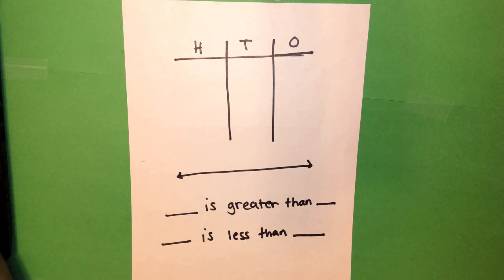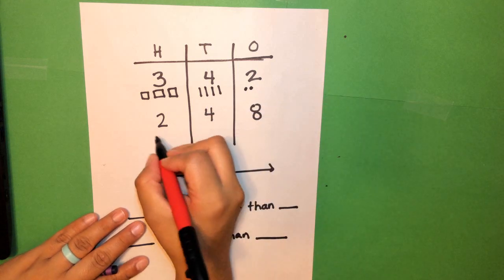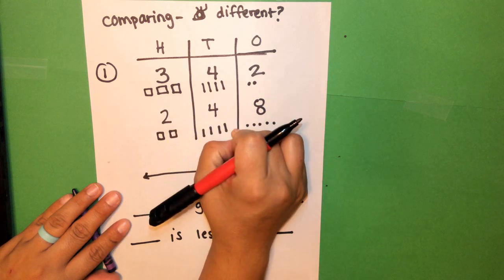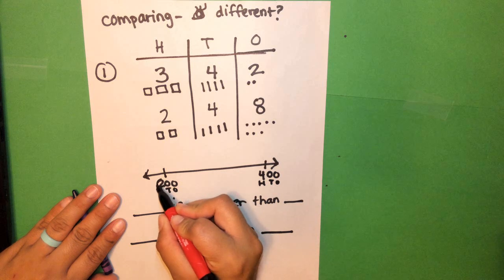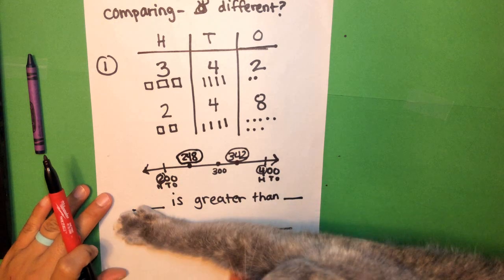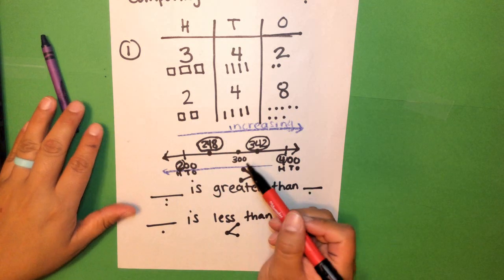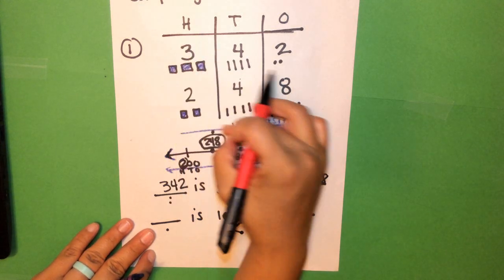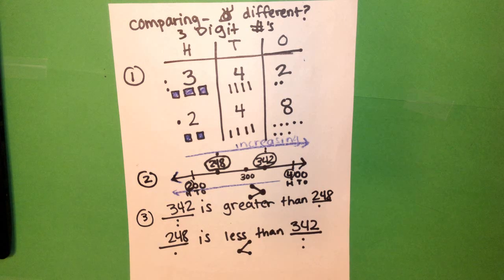Comparing 3 Digit Numbers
3 digit numbers, place value charge, greater than, less than, value, ones, tens, hundreds